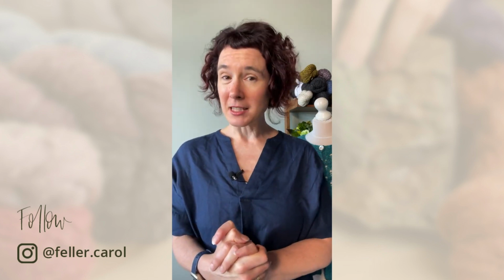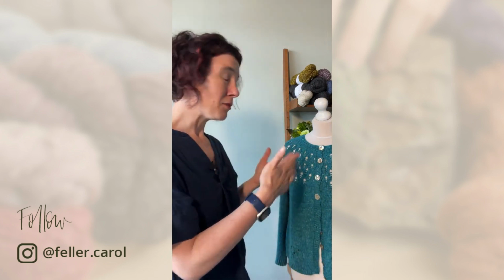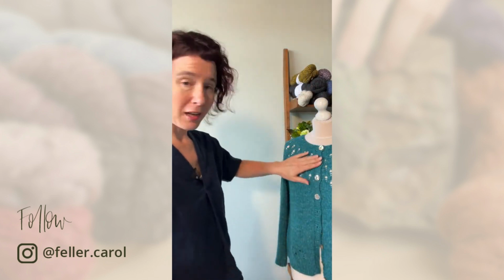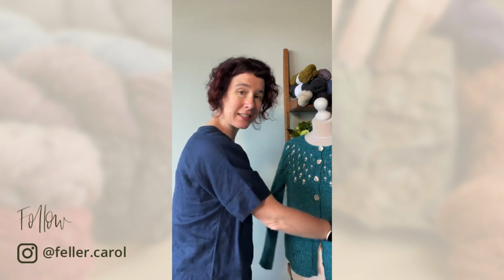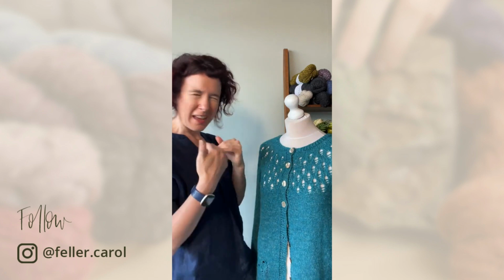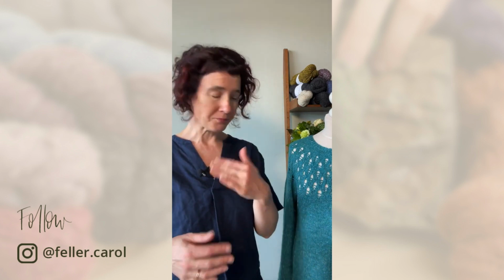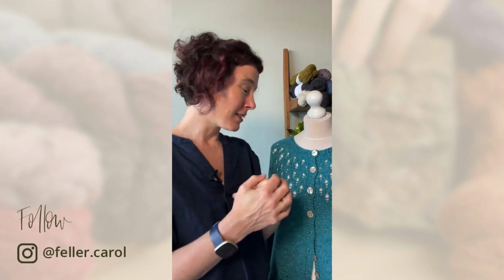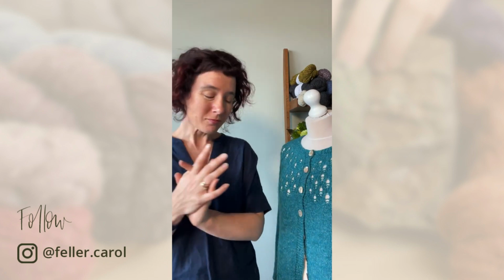Clue 2 of the Holly Blue KAL is Live | IG Live Replay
As our spring knit-along reaches its second installment with the release of Clue #2 today, we wanted to ensure everyone is enjoying their 'Holly Blue' project!

Tune in to hear all about the body of the cardigan, dividing for the sleeves, and working your way down through the ribbing of this lacy knit.

There is still lots of time to grab yourself the KAL pattern and workshop to join in the fun: